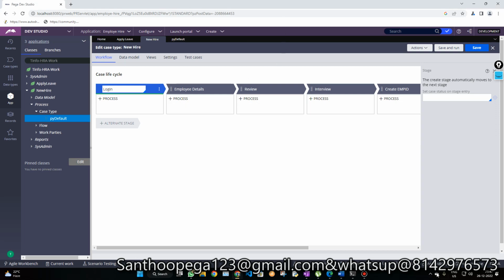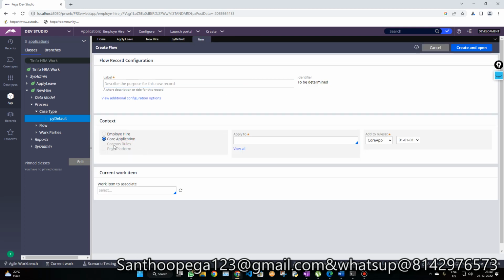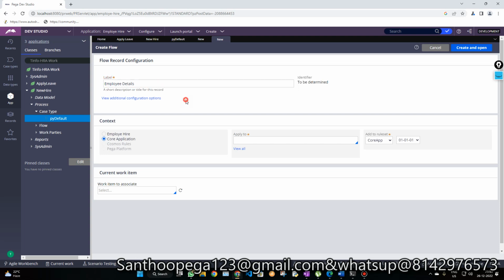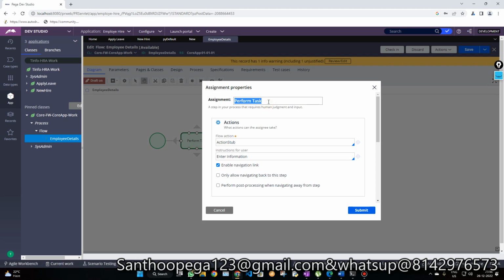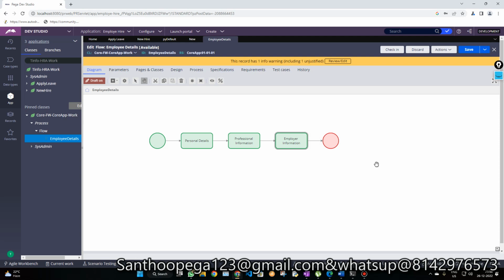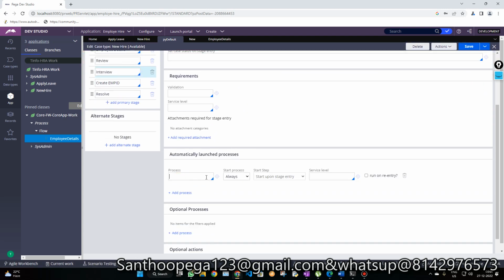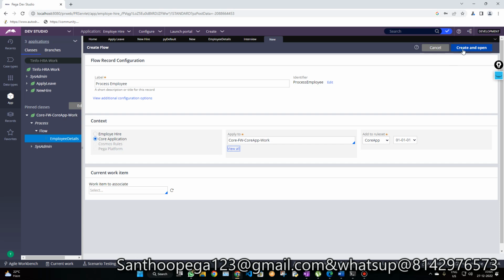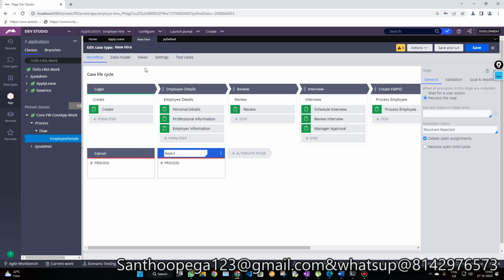Pega 8 7 CSA Session Part2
· Design a case lifecycle,  stages, set case statuses and add instructions to tasks, Identify duplicate cases, Identify and add optional actions